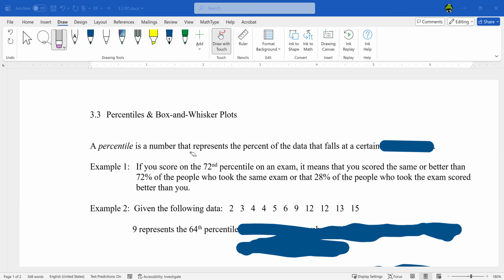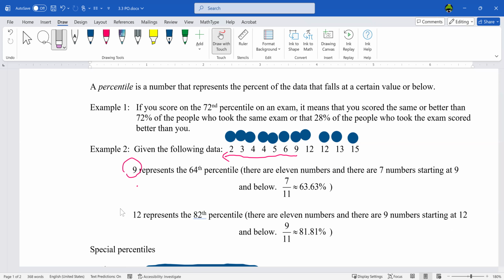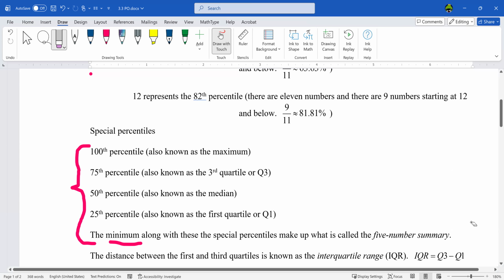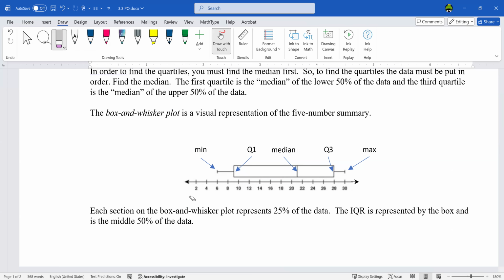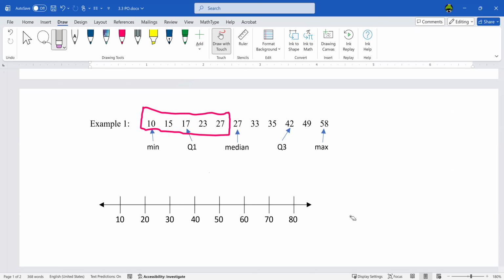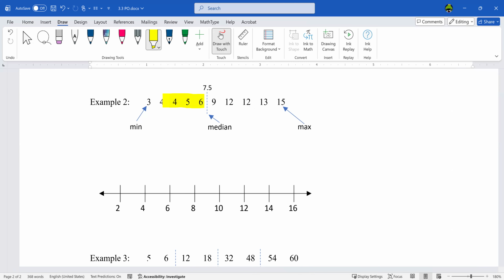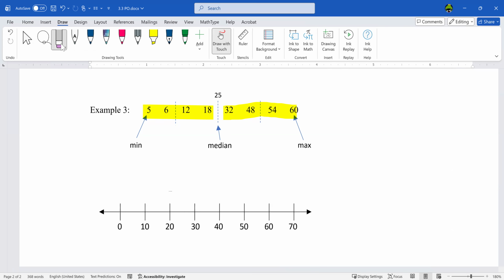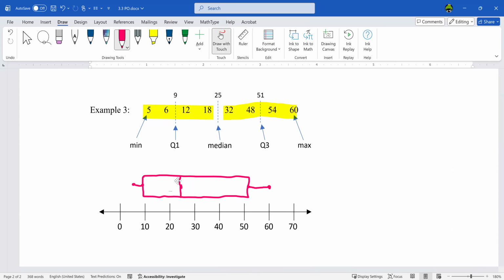3 3 Percentiles and Box and Whisker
Notes and Examples for 3.3 Percentiles and Box-and-Whisker Graphs